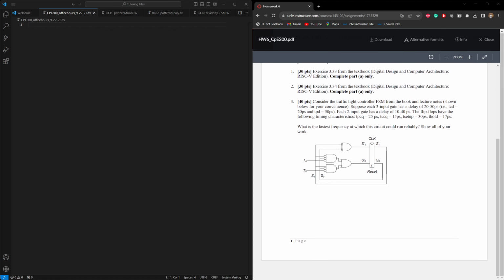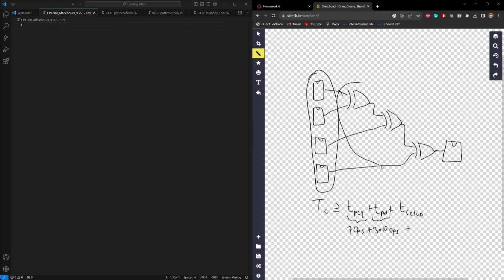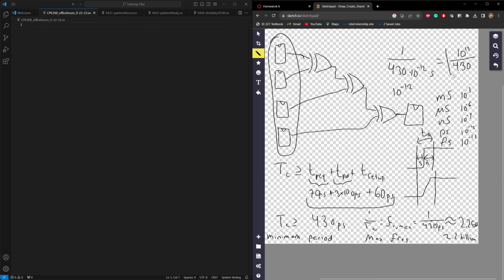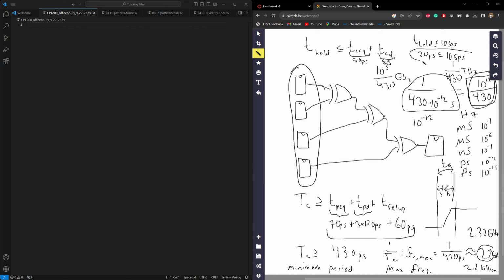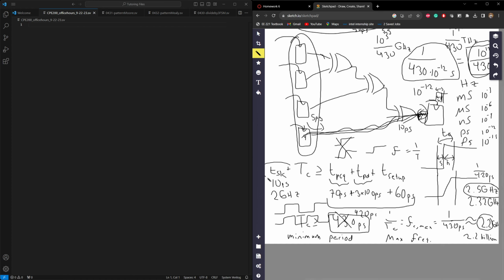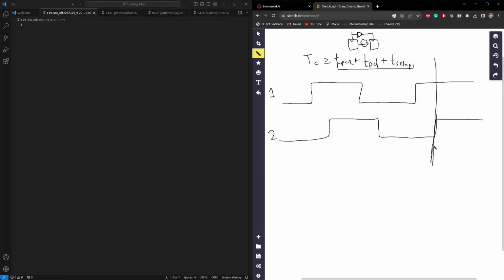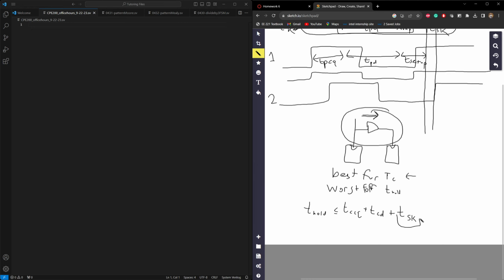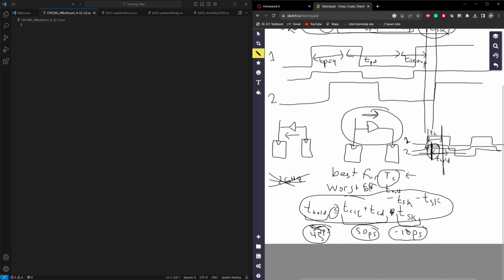Office Hours Friday 9/22/23